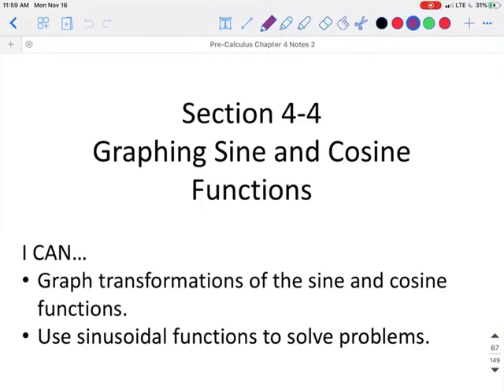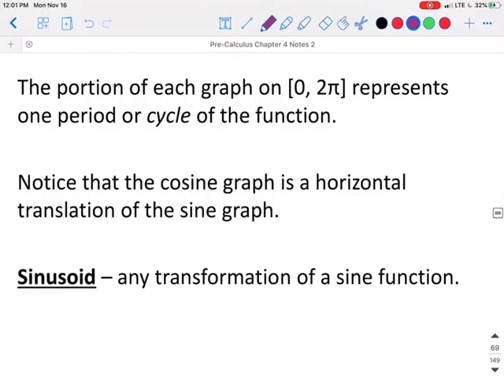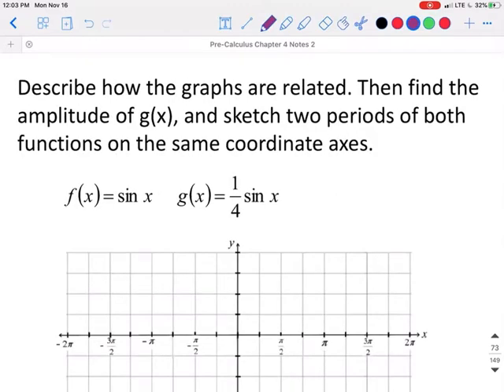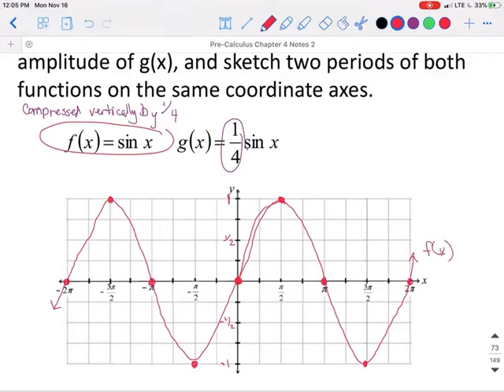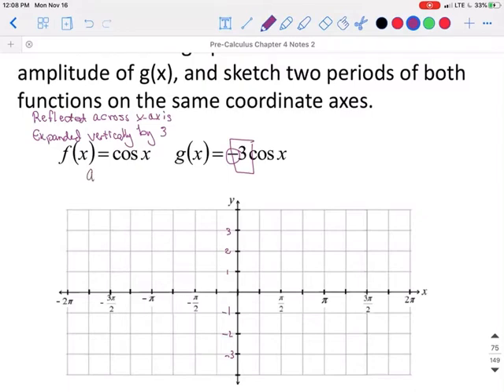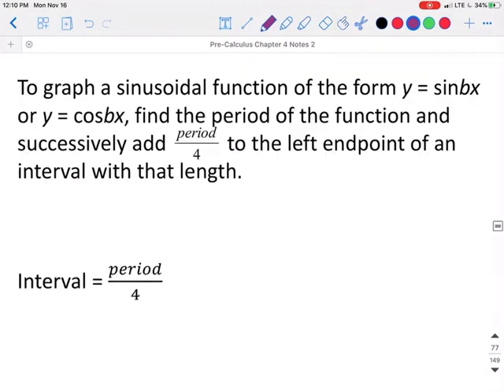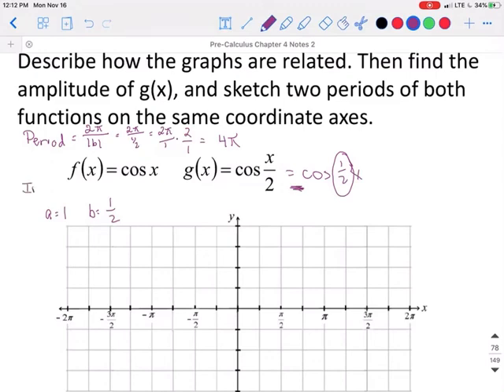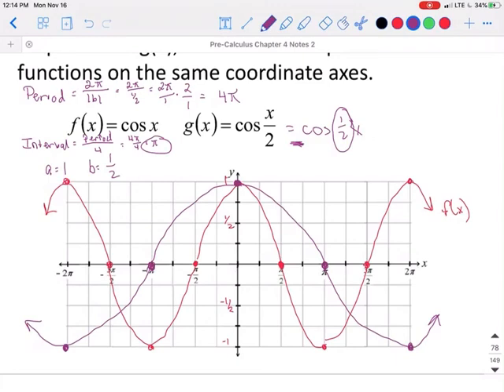Section 4-4 Part A Graphing Sine and Cosine Functions